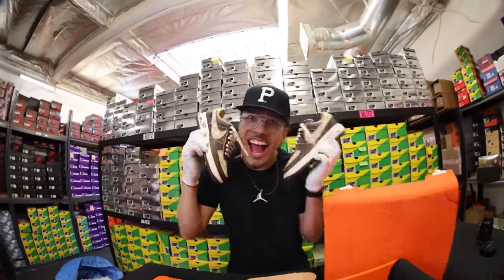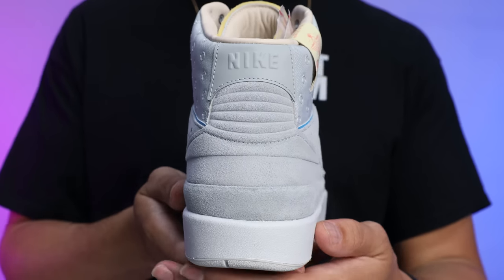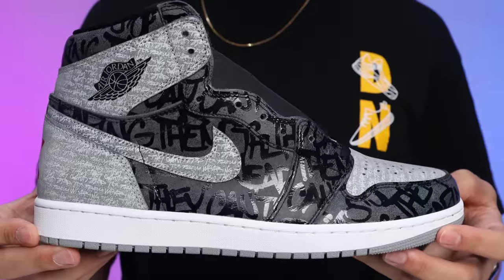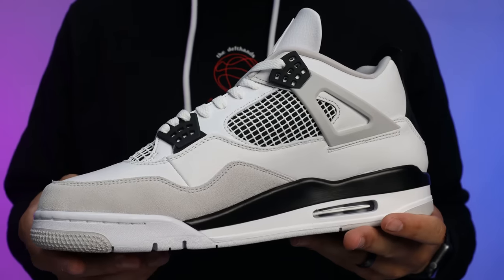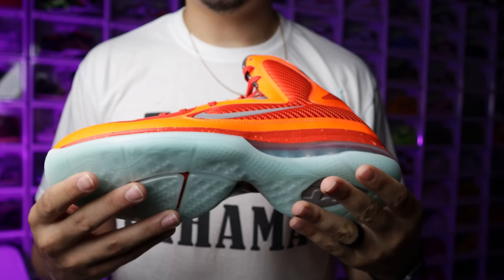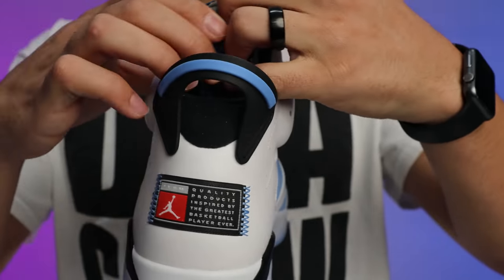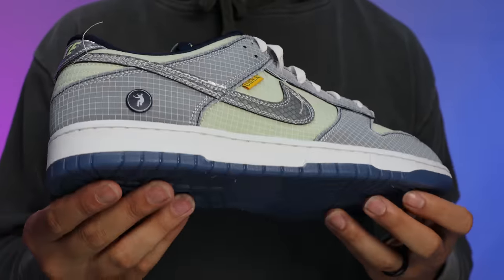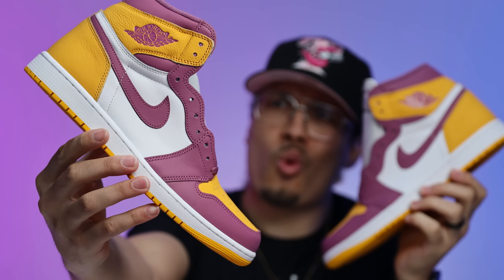TOP 10 Sneaker Releases In 2022 SO FAR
THE LIST:
- LV Air Force 1 (shouldn’t count)
- Air Jordan 6 UNC
- Nike LeBron 9 Big Bang
- Air Jordan 2 A Ma Maniere
- Air Jordan 1 85 Georgetown
- Air Jordan 1 Rebellionaire
- Nike Dunk Low Union Pack
- Air Jordan 2 Union
- Air Jordan 4 Black Military
- Kobe 6 Mambacita
- Bart Simpson SB Dunk Low
- Air Max 1 Concepts Pack
- Joe Freshgoods New Balance 9060

Honorable mentions:
- Air Joran 12 Playoff
- Air Jordan 4 Red Thunder
- Travis Air Max 1 Pack

🔥🔥🔥 SHOP 🔥🔥🔥